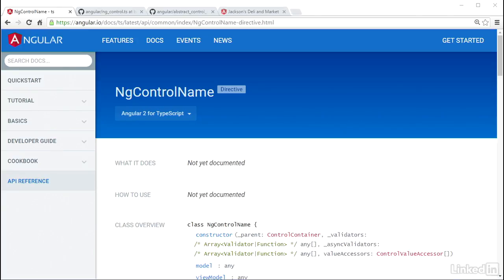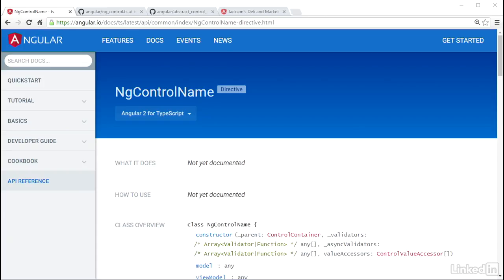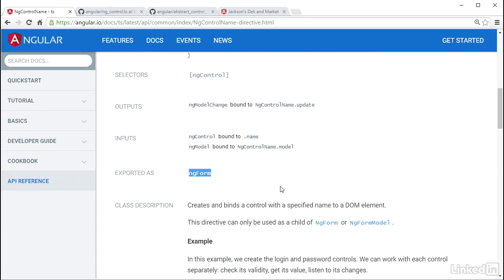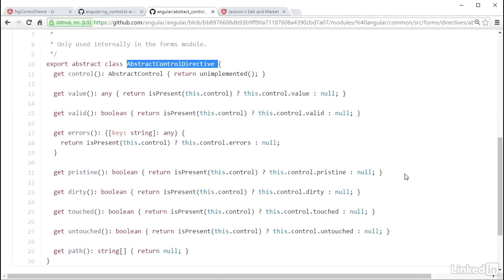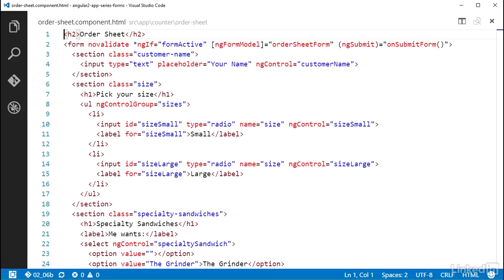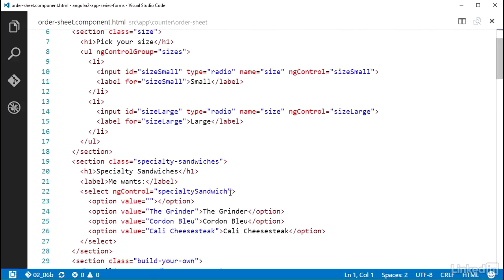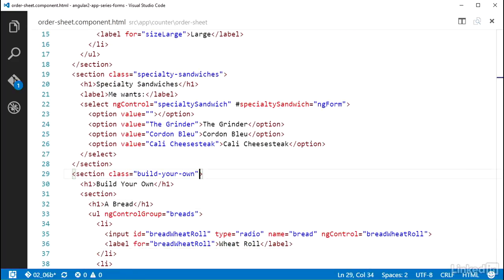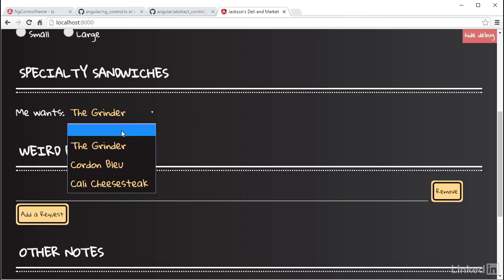018 Getting a handle to form fields in the template